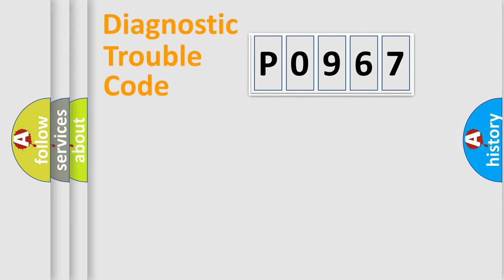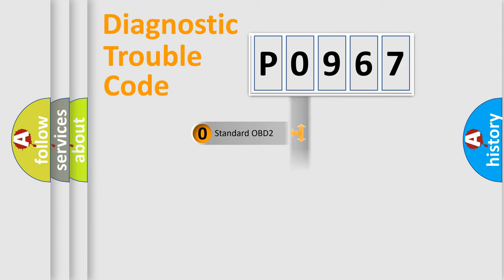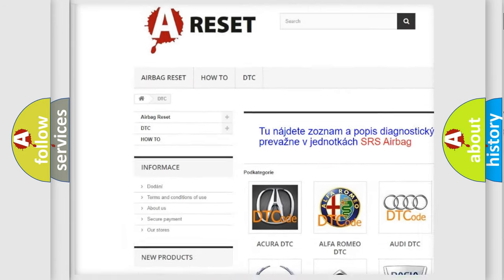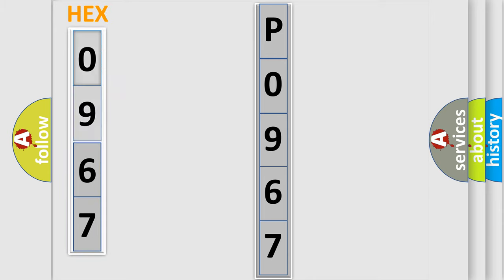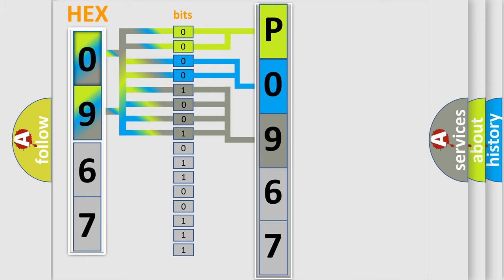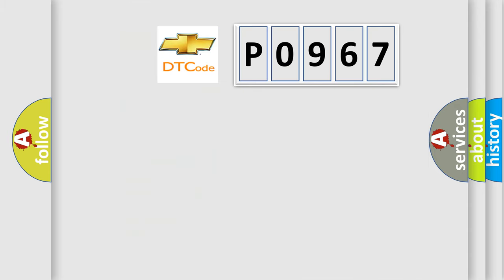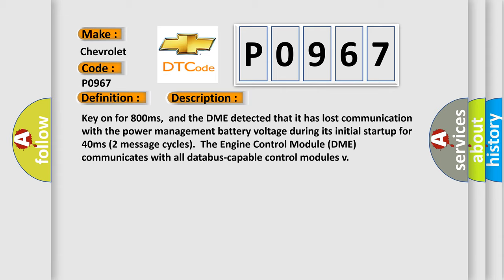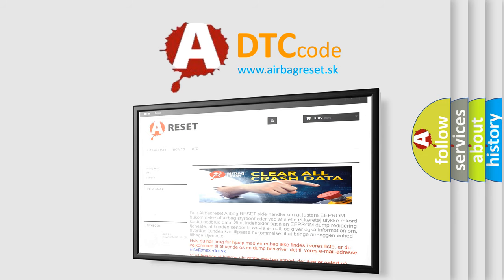DTC Chevrolet P0967 Short Explanation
Contents:
0:21 Basic DTC analysis according to OBD2 protocol standard.
1:48 Insight into programming
2:58 A diagnostically understandable description of the Diagnostic Trouble Code
3:05 Basic error definition

Make:
Chevrolet
Code:
P0967
Definition:
Lost Communication With Power Management Battery Voltage
Description: